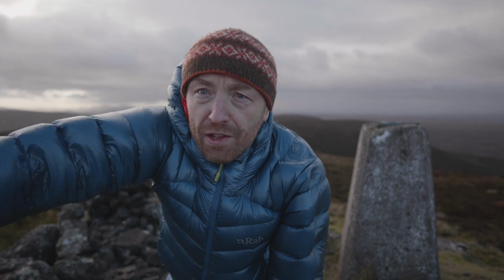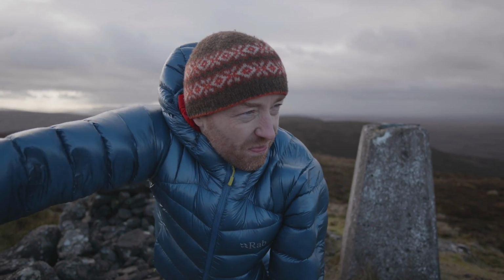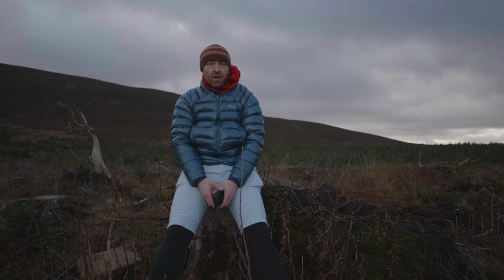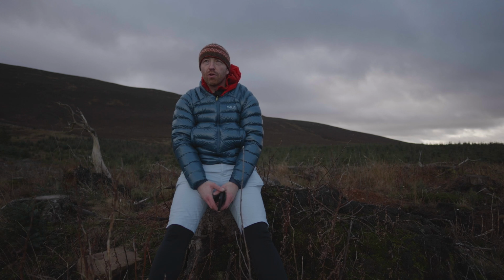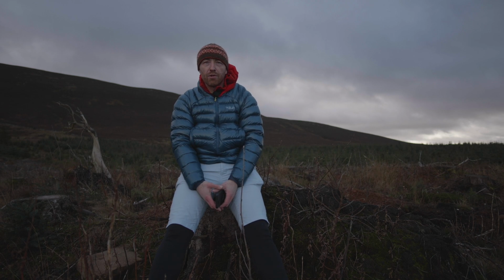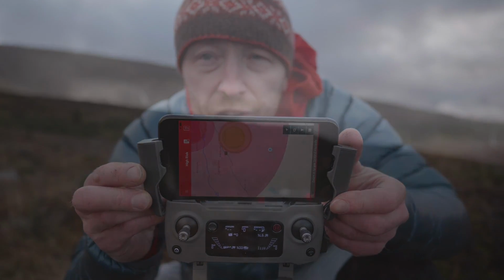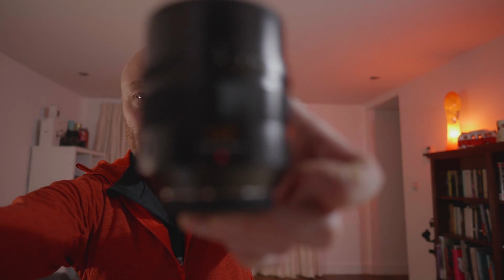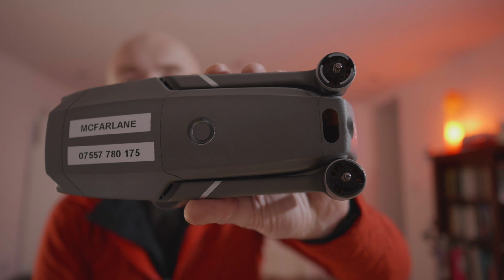Drone moves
My first trip out with my new mavic 2 pro drone and Panasonic Leica DG Summilux 12mm f/1.4 lens to learn some basic drone camera movements. Thought I would head to the Pentlands near Edinburgh, but it was a bit too windy on the tops.
I used this film from pro church tools to build my storyboard of drone moves to try. Their footage is quite a bit better and worth checking out.
I had a lot of fun making this first video speaking to you folks on YouTube, even if I do look like a maniac in the opening shot! But I am so excited about my new drone!